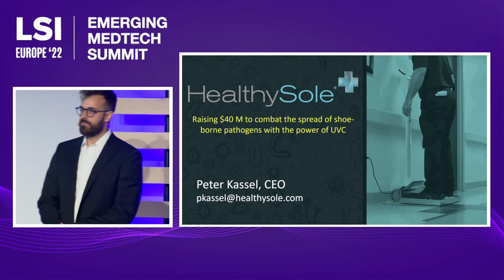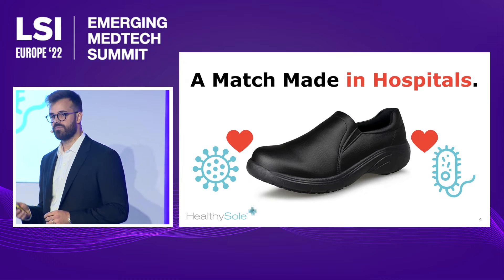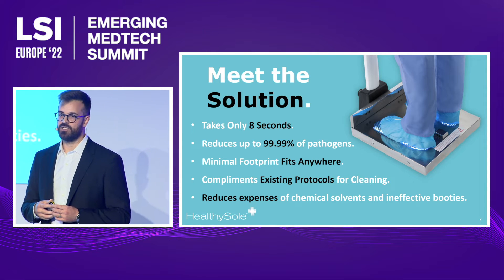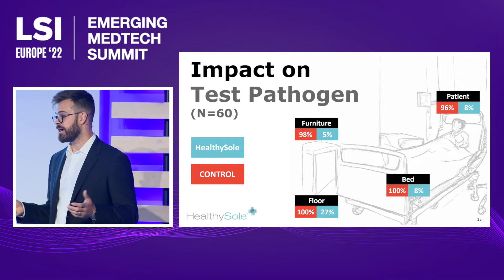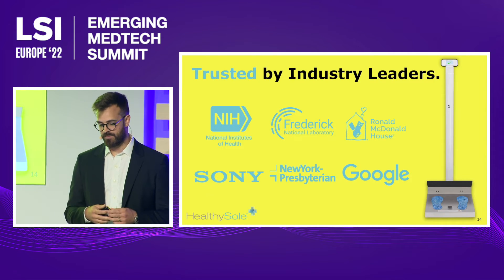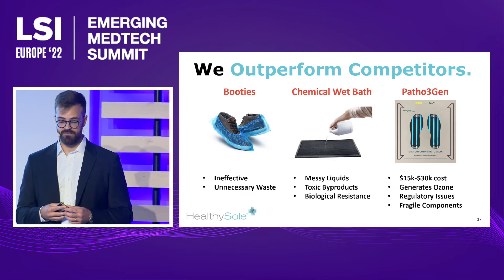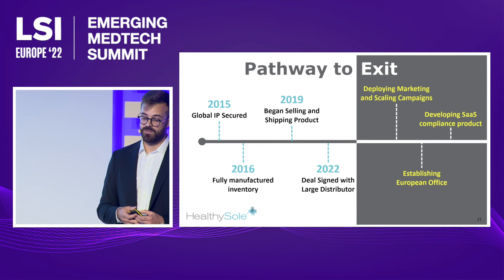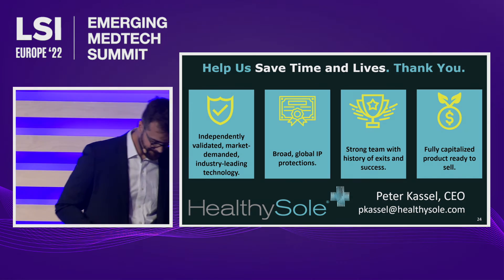Peter Kassel, HealthySole - Ultraviolet-C (UVC) Light that Kills Pathogens | LSI Europe '22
Peter Kassel, CEO of HealthySole, was a presenter at the LSI Europe ‘22 Emerging Medtech Summit. HealthySole is the pioneer and technology leader in reducing the pathogen load in settings where pristine environments are required: hospitals, compounding pharmacies, pharmaceutical R&D and manufacturing, food handling, and even EMS and law enforcement.